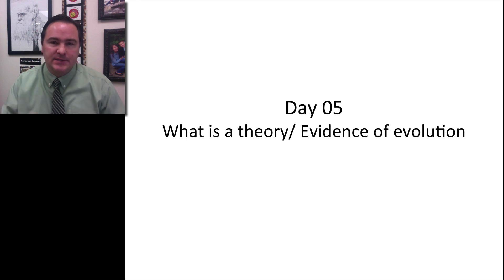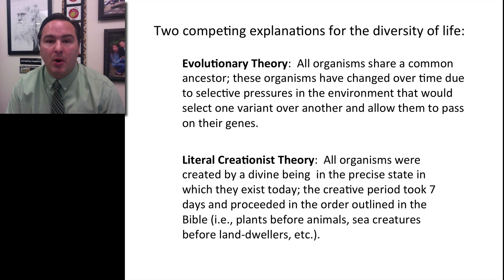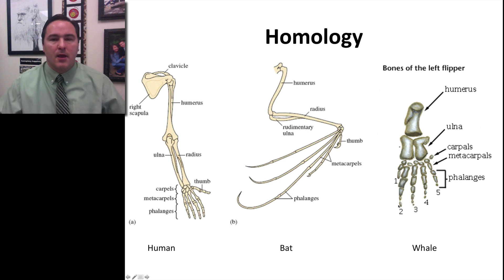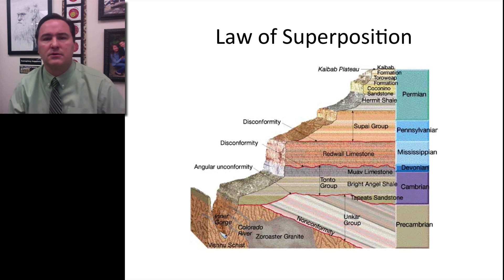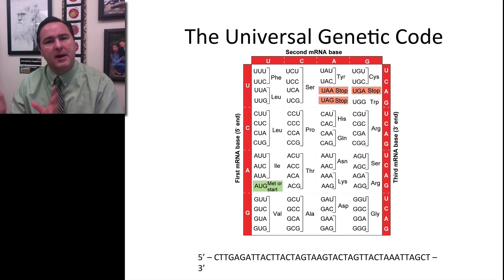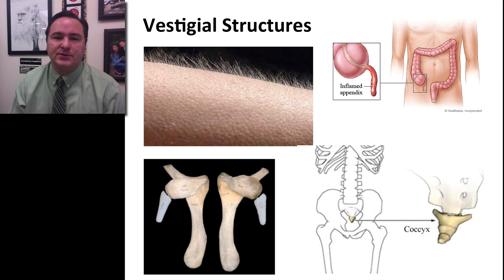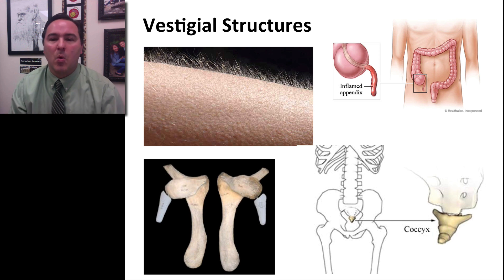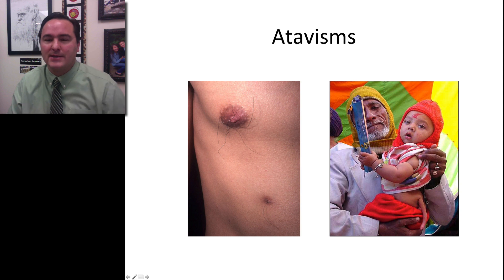Day 05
What is a theory/ Evidence of evolution